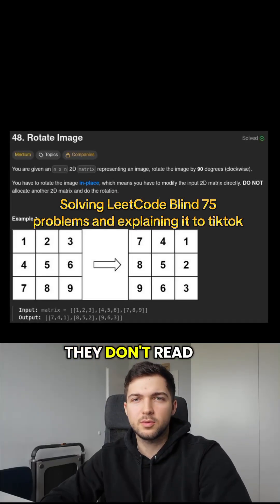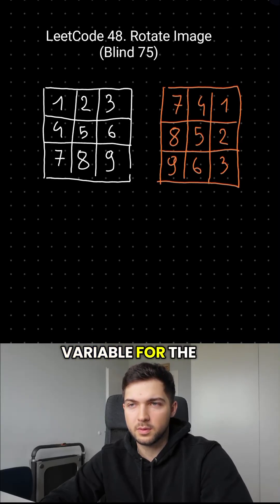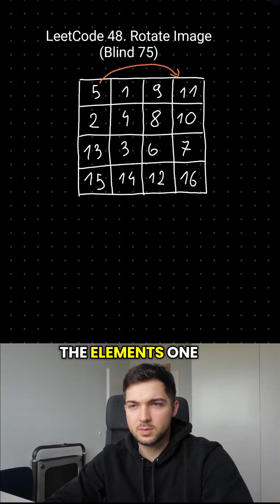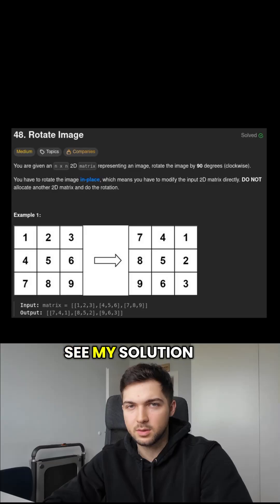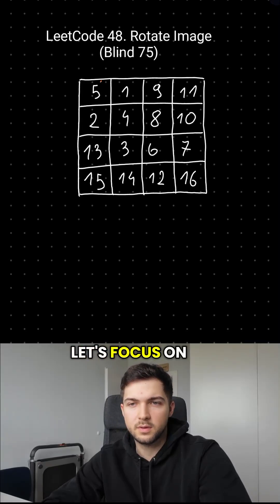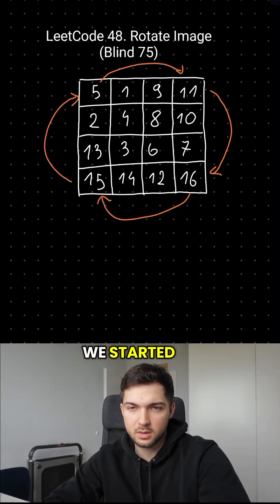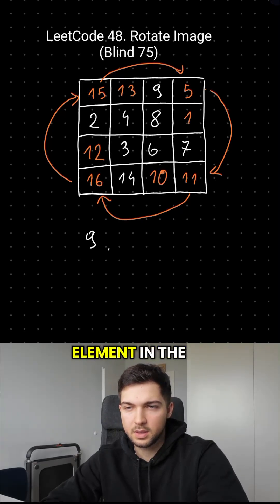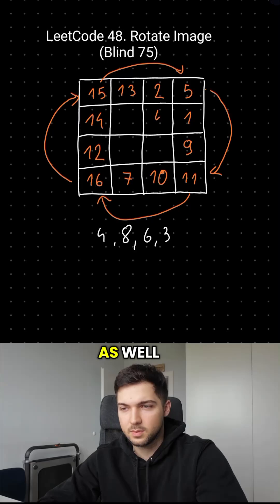Rotate Image Solution Explained - Blind 75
Follow for more daily DSA and programming content!